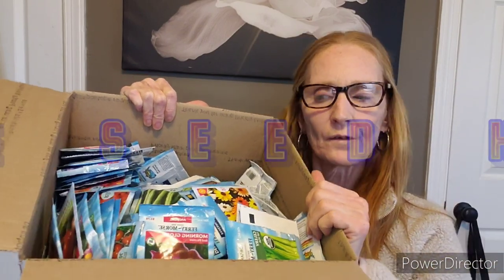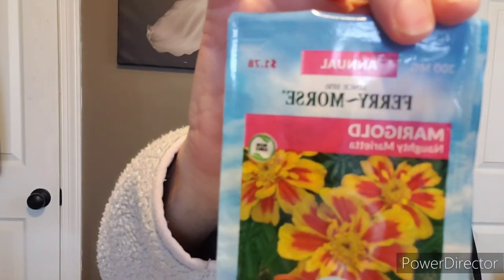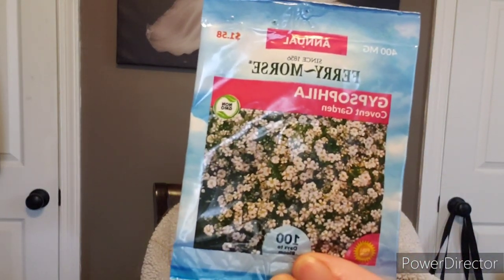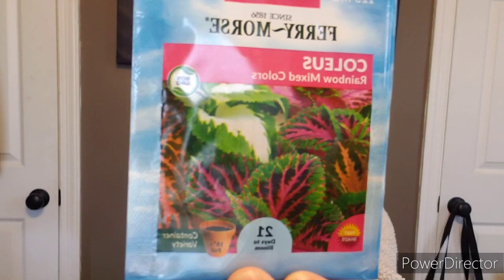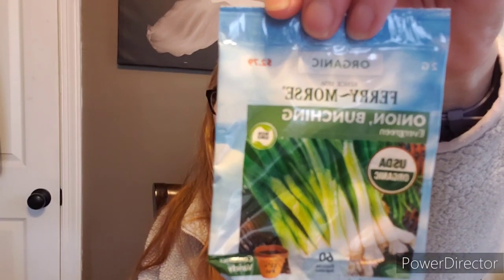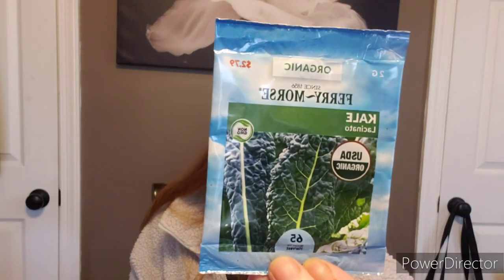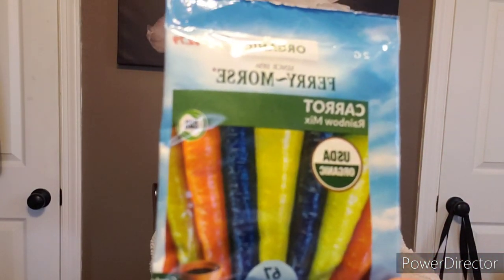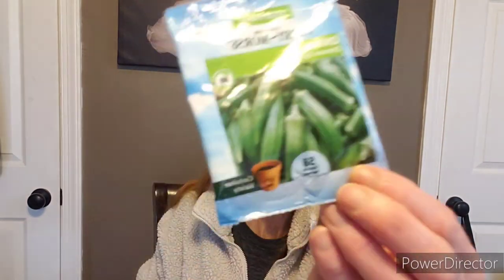HUGE SEED HAUL FERRY~MORSE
All of these seeds came from my friend Laura ❤

tracking_id=bakealegandle-20

1300 Maple Avenue Croydon Pa 19021